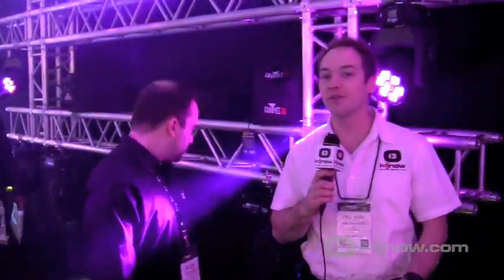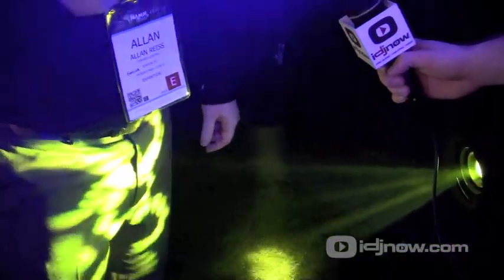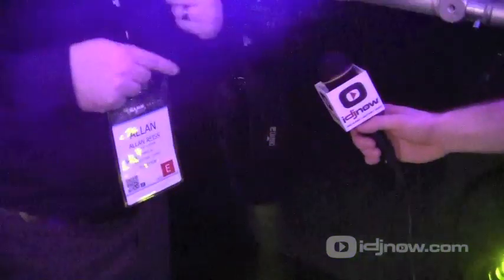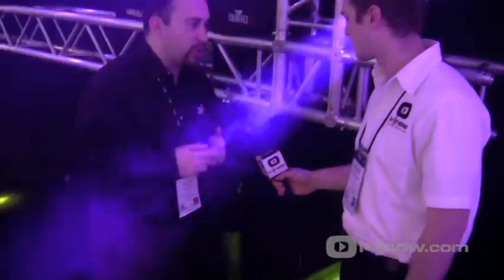NAMM 2014 | Chauvet DJ Intimidator FX350 | I DJ NOW